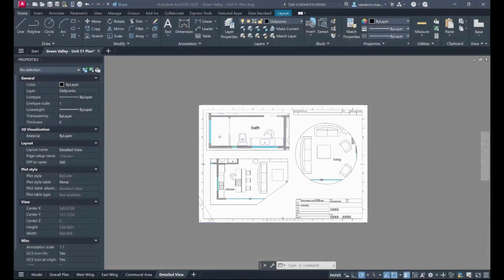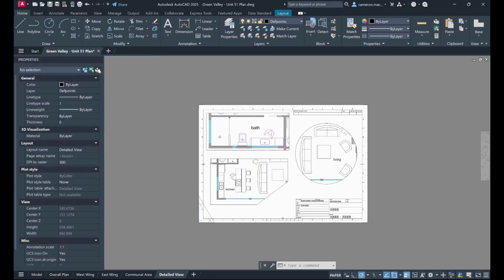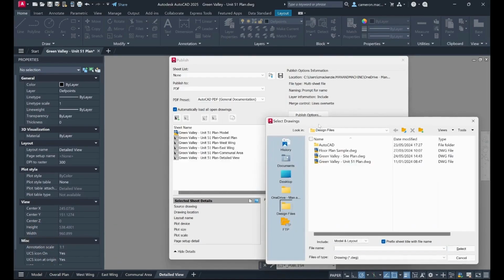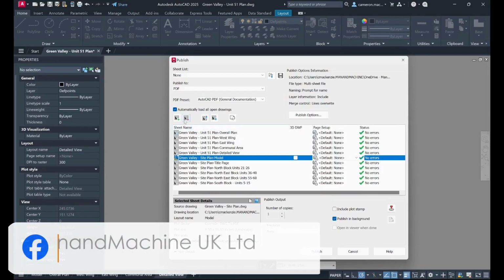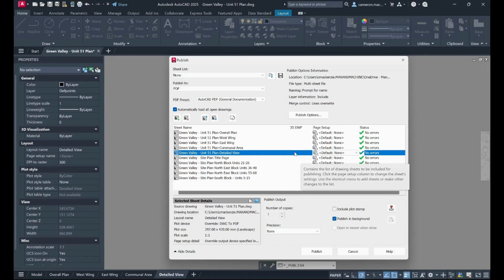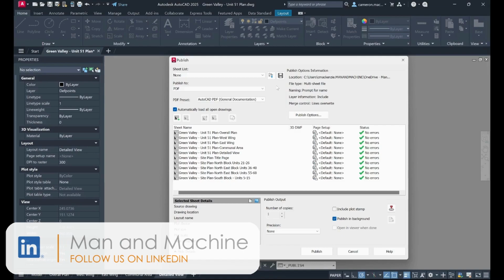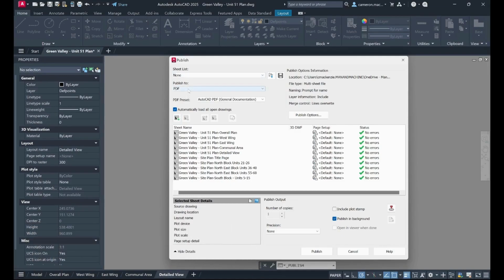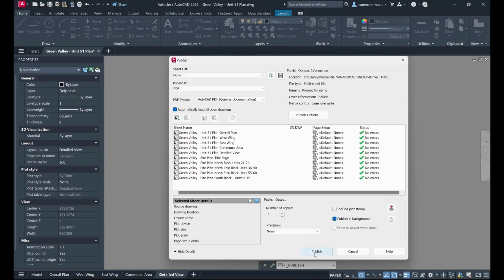AutoCAD Appreciation Week - AutoCAD Sheet Lists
Today’s AutoCAD Appreciation video looks at Sheet Lists in AutoCAD. Printing large batches of documentation can take a long time to compile, fortunately AutoCAD lets us create Sheet lists. This not only help us compile the correct documents but allows us to reuse these lists for future prints.